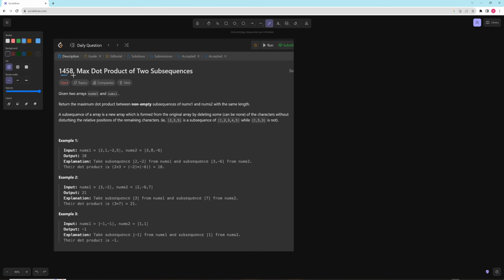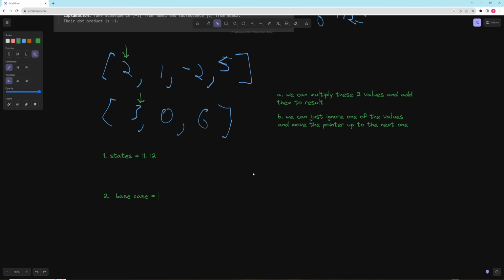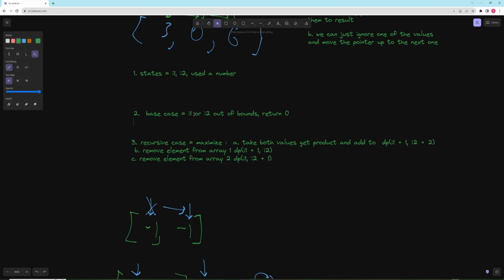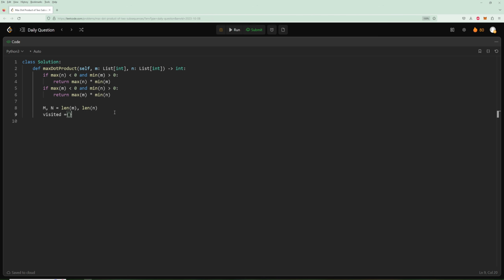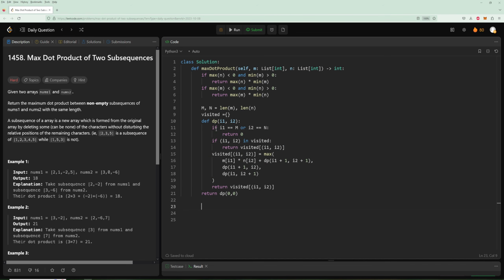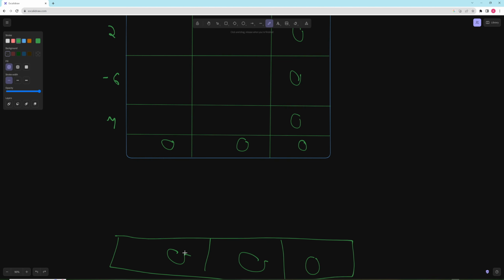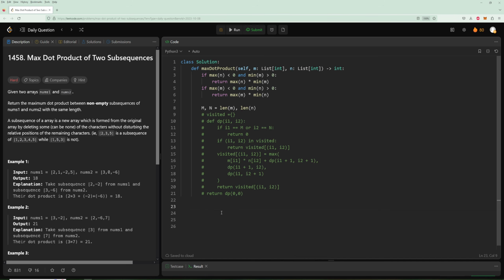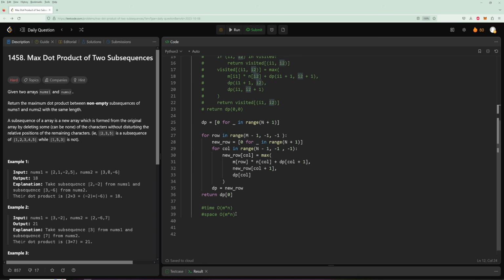Max Dot Product Of Two Subsequences - LeetCode 1458 - Python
Solution, explanation, and complexity analysis for LeetCode 1458, the problem of the day for October 8th, in Python.  I go over the Memoization solution and the Space Optimized Bottom Up Solution.